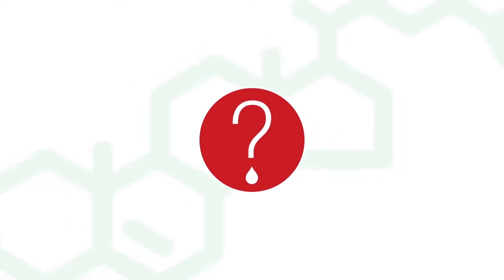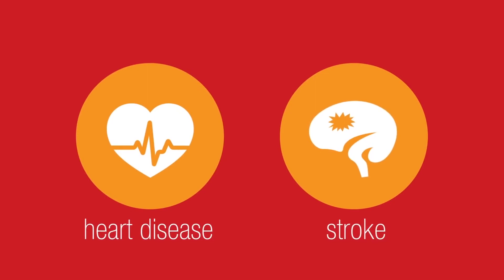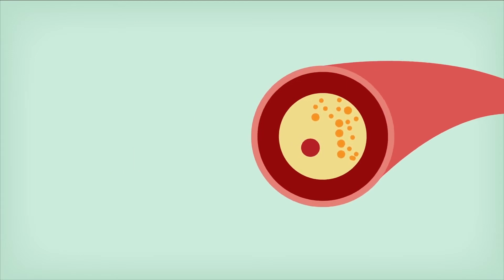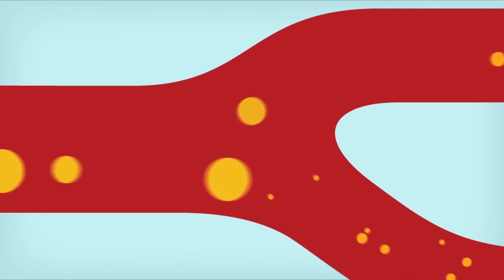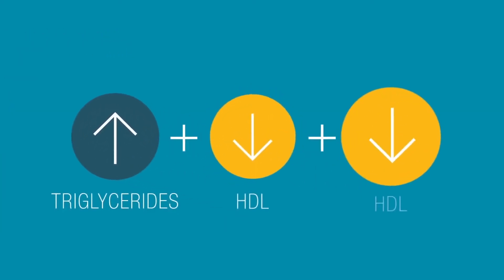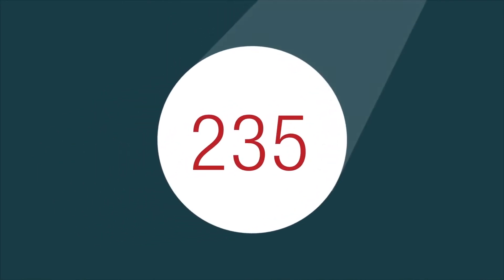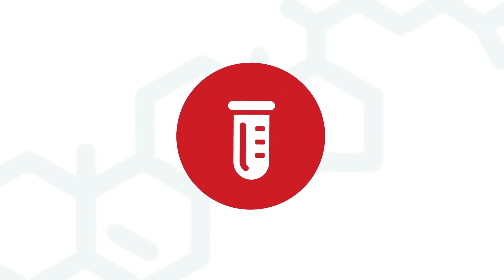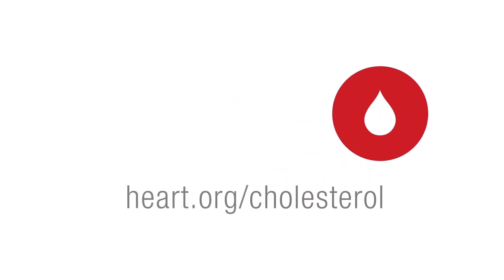What is cholesterol?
There are two types of cholesterol: LDL cholesterol, which is bad, and HDL, which is good. Learn why too much cholesterol and elevated triglycerides can lead to heart disease and stroke. Make it a priority to have your cholesterol checked.